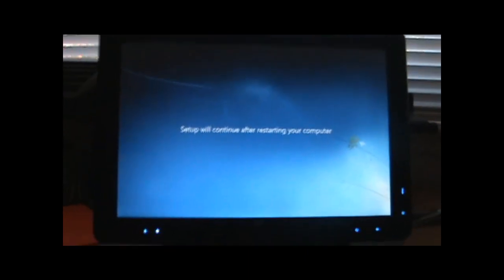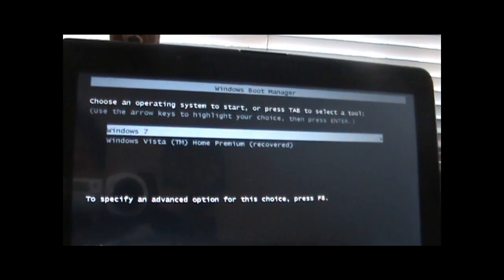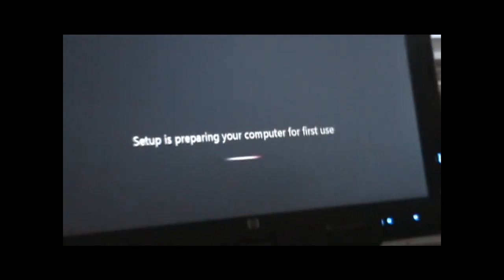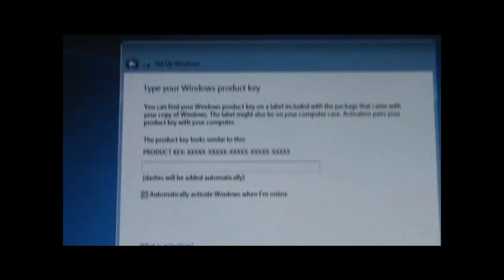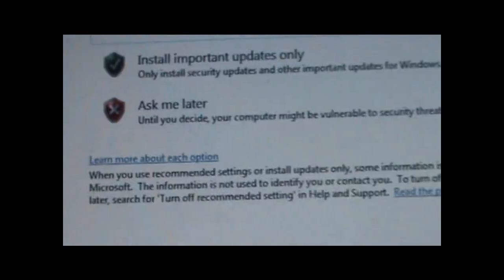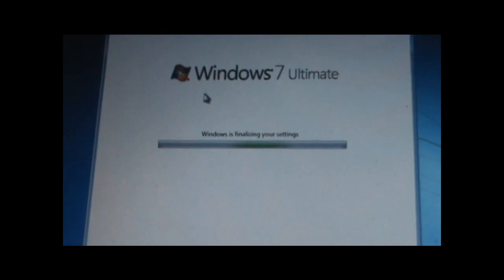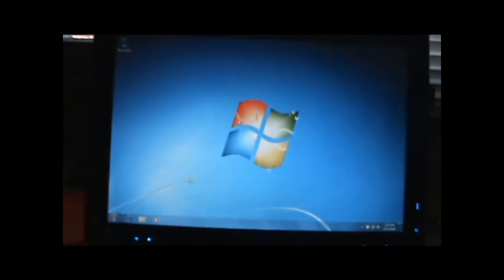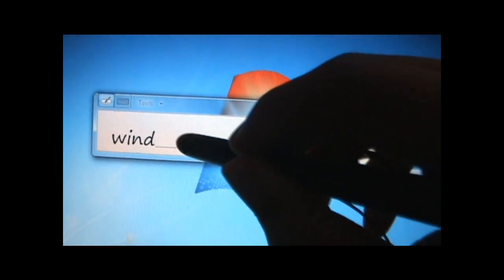How to Dual Boot Windows 7 and Vista part 2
enjoy part 2 :D